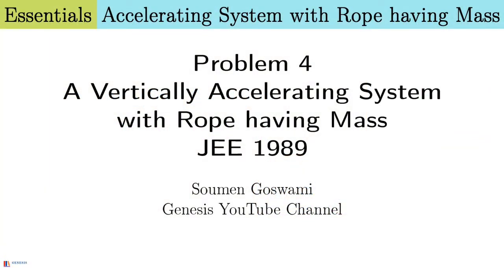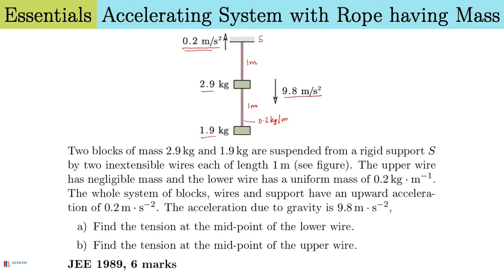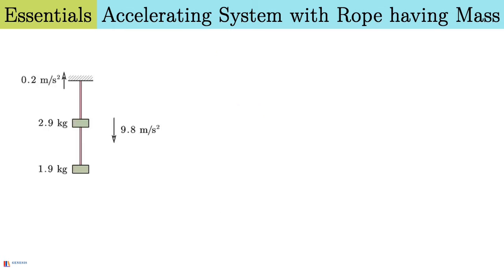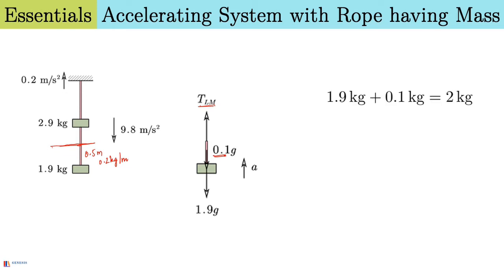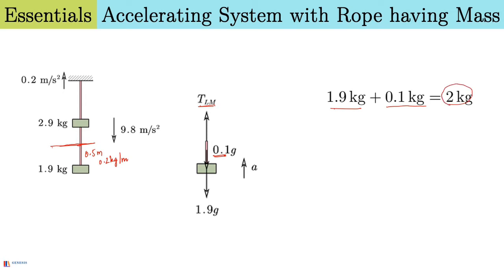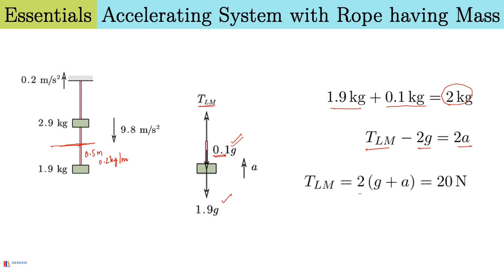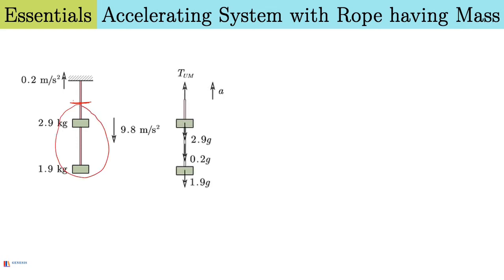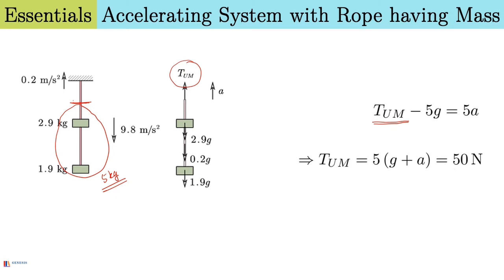[JEE LAWS OF MOTION 1989] A VERTICALLY ACCELERATING SYSTEM WITH ROPE HAVING MASS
In this video we will discuss the solution to a simple problem in which we have to find the tension at the midpoint of two wires, one having mass and the other with negligible mass. This is a past JEE problem from 1989. The problem is from Laws of Motion.

Happy solving!!

Particularly, our videos will be of immense value to students preparing for JEE ADVANCED, KVPY, NSEJS, INJSO, IJSO, NSEP, INPHO, IPHO, IME Brazil , ITA Brazil , HKPhO

Video Contents

0:00 Introduction
0:14 The Problem Statement
1:10 The Solution
2:50 End Remarks